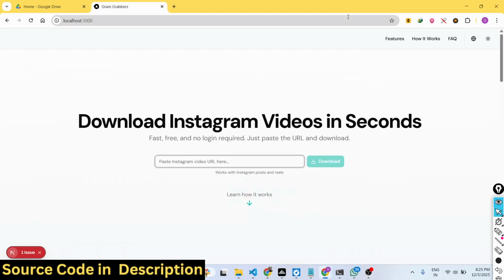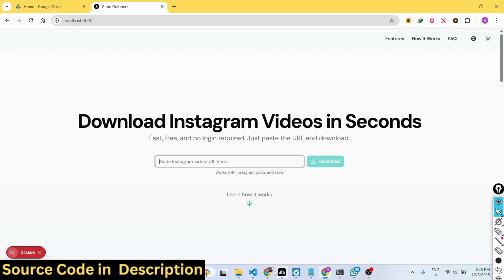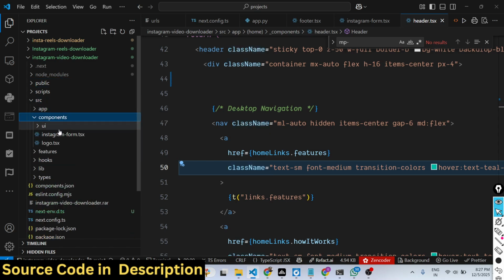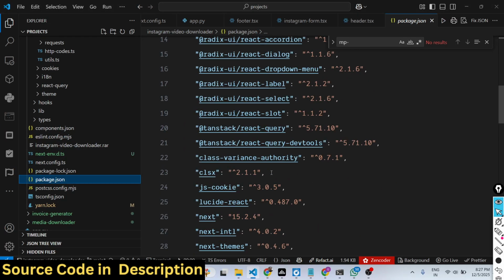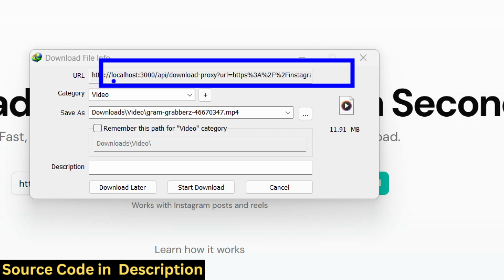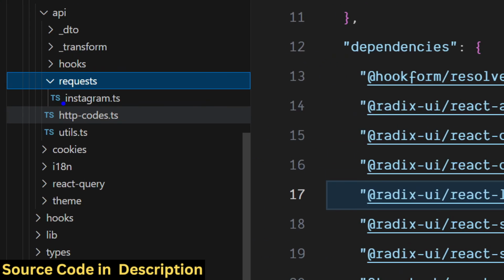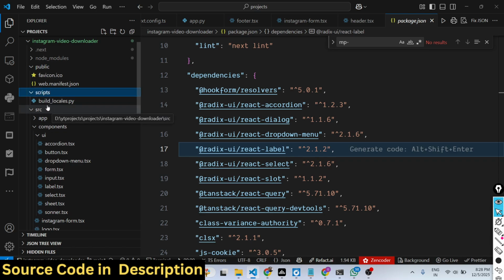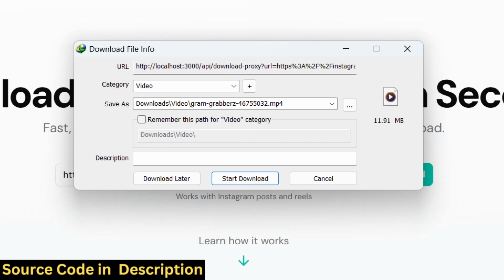Build a Next.js Instagram Video Downloader Web App in Browser Using Instagram GraphQL API in TS